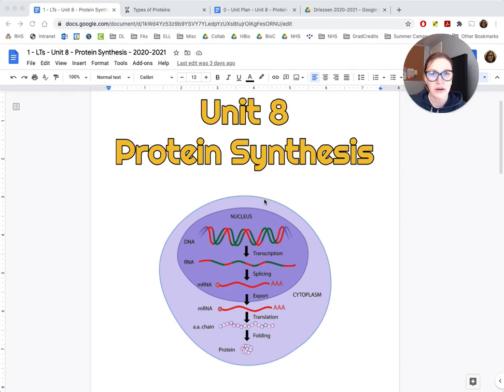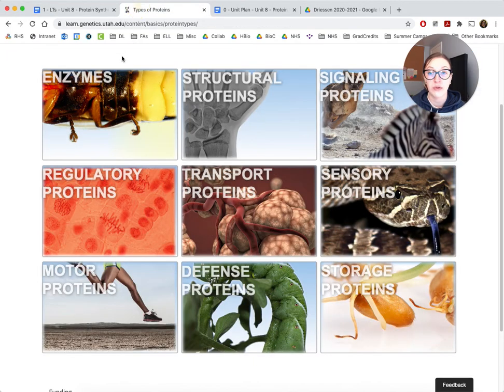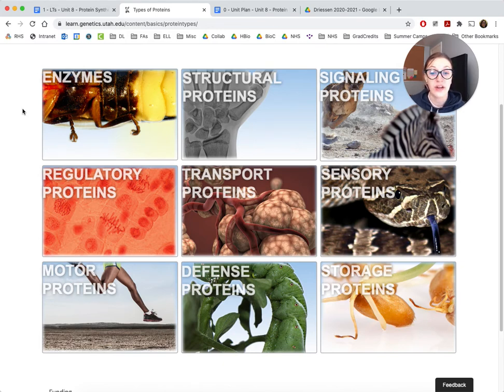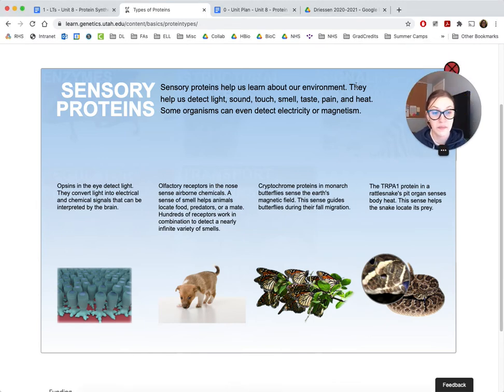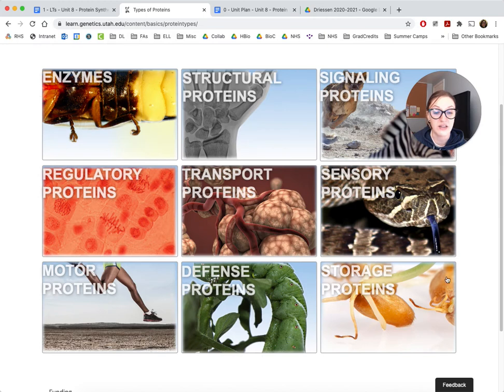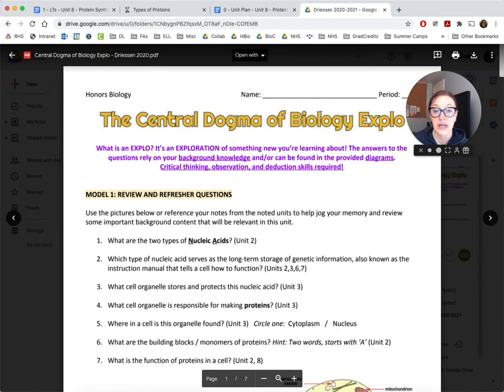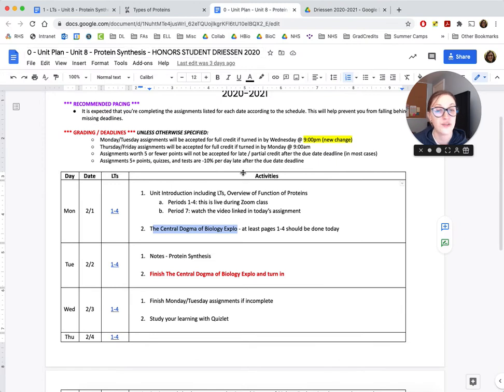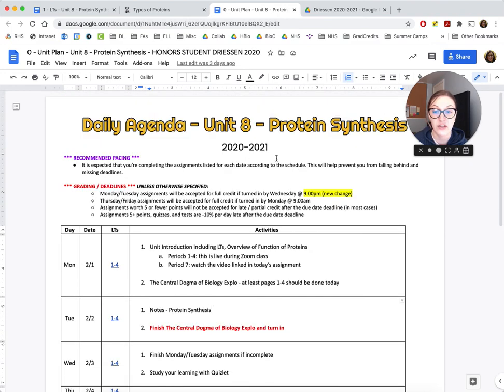Honors Biology - Unit 8 - Intro to Protein Synthesis